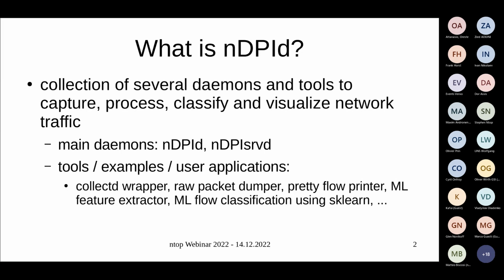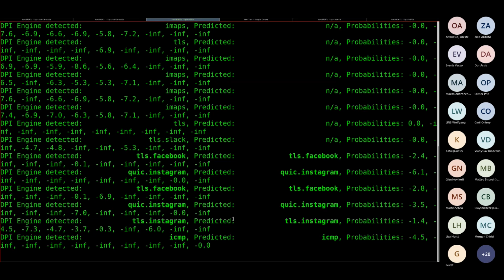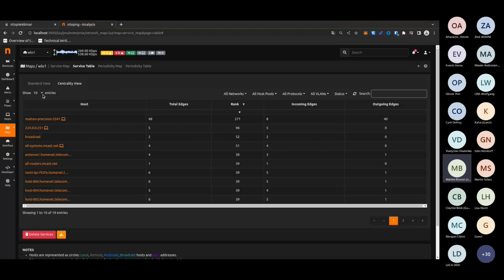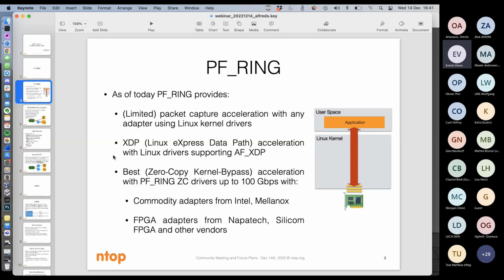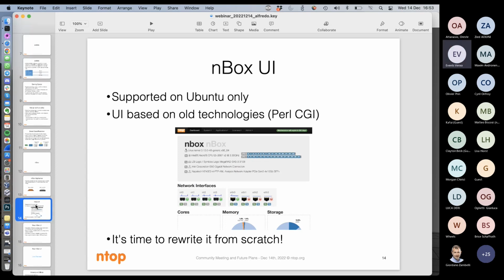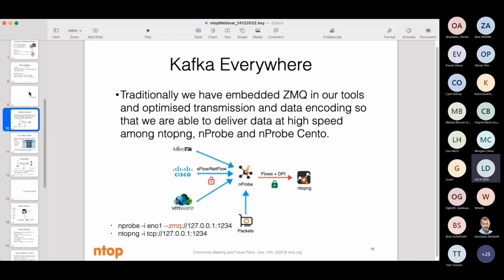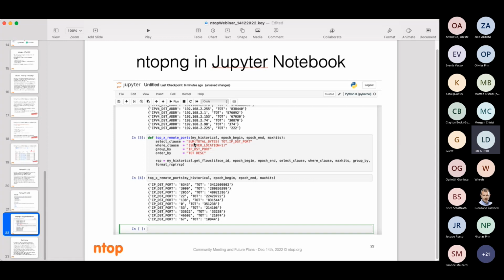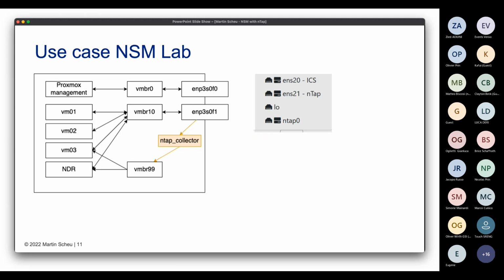ntop Webinar - Community Meeting and Future Plans 2022/2023